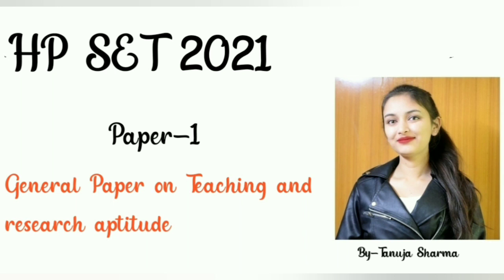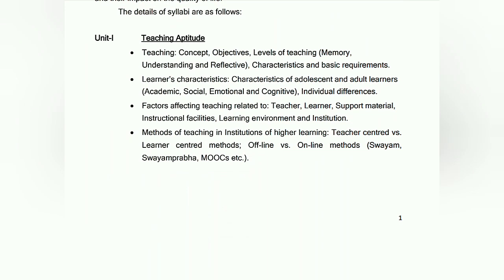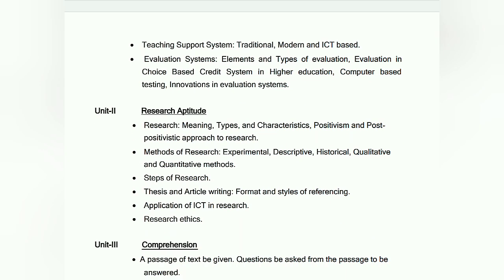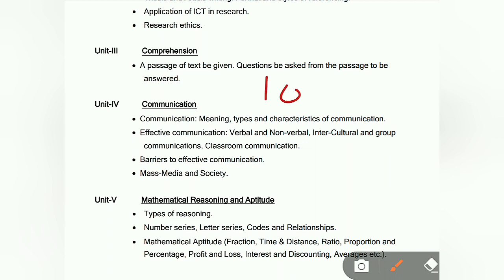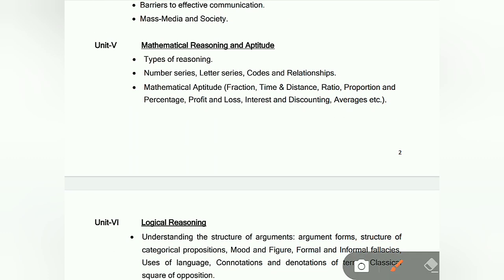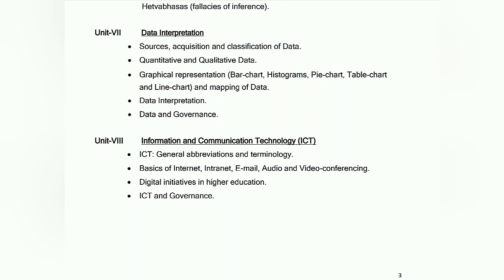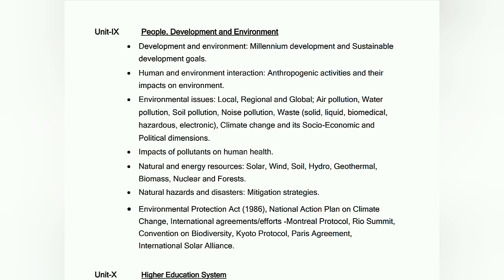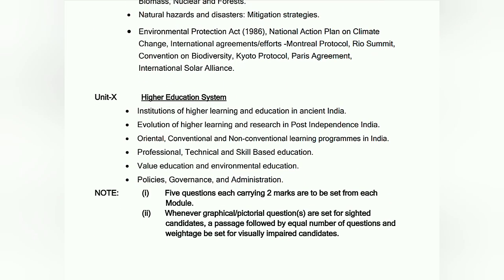HP SET 2021 ||General paper on Teaching and Research Aptitude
Thankyou for your time and support ❤️
Telegram -Study Session by Tanuja Sharma
All topics of csir and msc are available here with some books